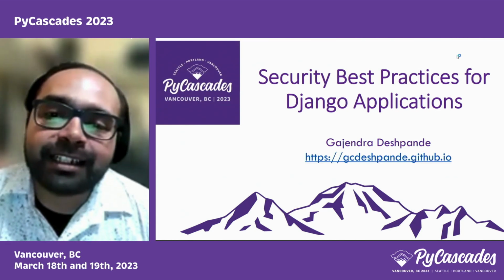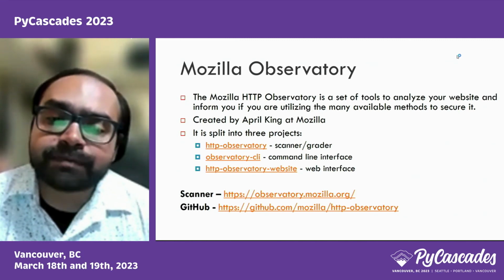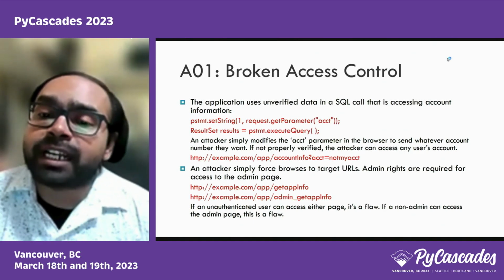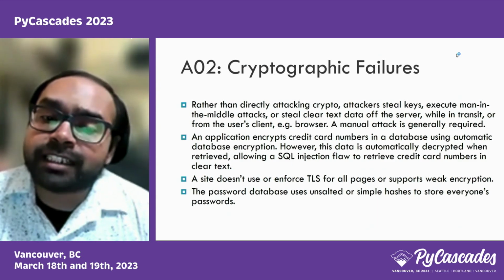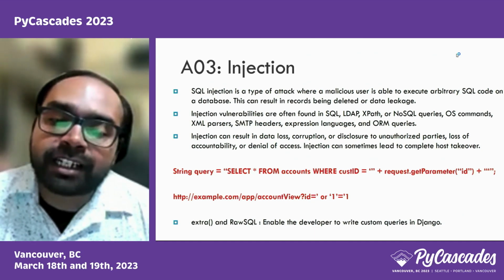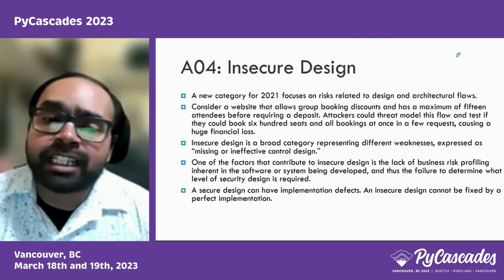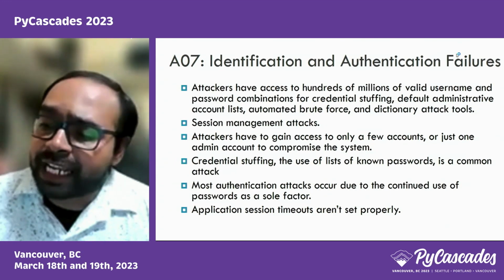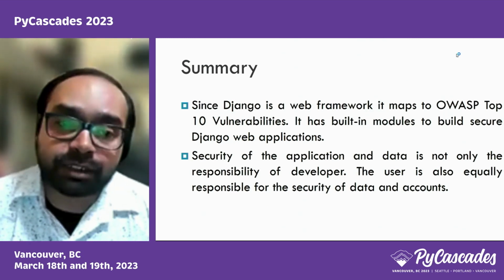"Security Best Practices for Django Applications" - Gajendra Deshpande (PyCascades 2023)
Django being one of the most popular Python-based web frameworks, applications developed using Django are always on the radar of hackers who try to find the vulnerabilities in the Django application and exploit the same for their benefit. This talk will discuss how to secure Django Web applications.